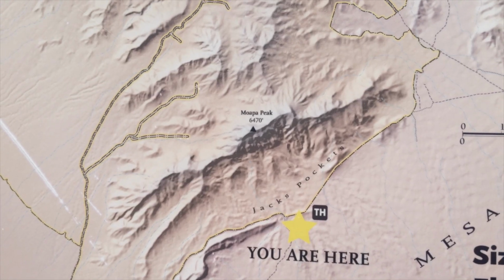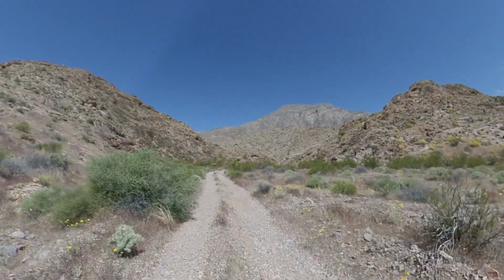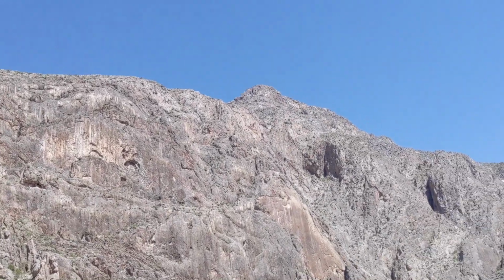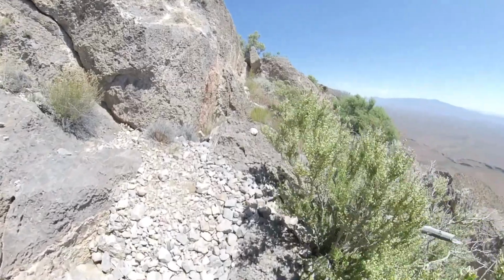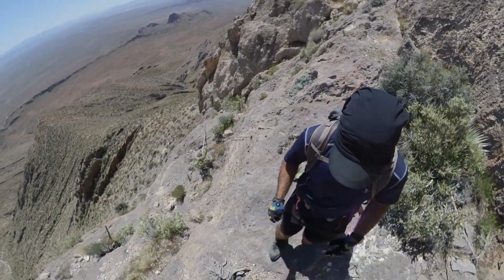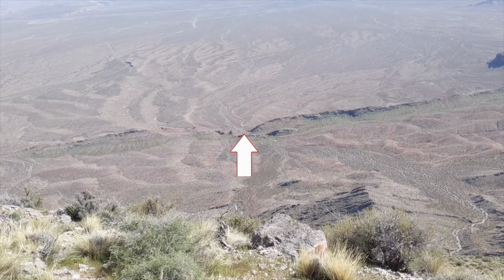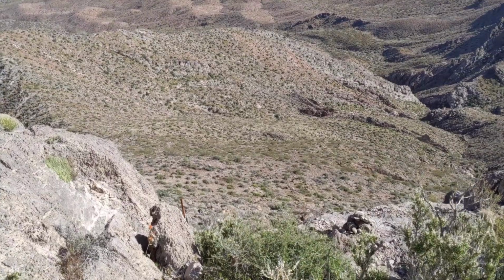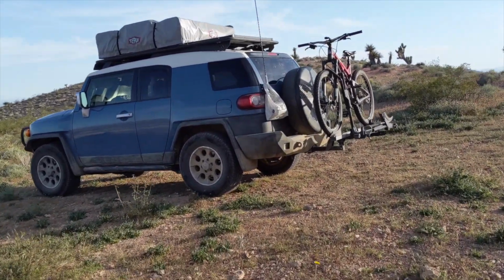Moapa Peak Summit and the ridge of doom!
I've driven by the mountain a few times and knew I needed to climb it.  I finally did and what an adventure it was!!